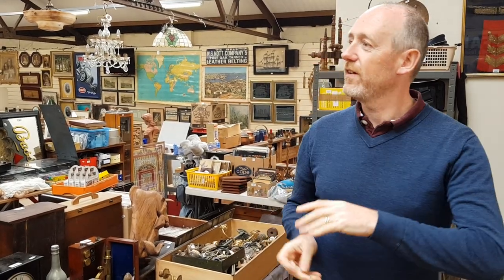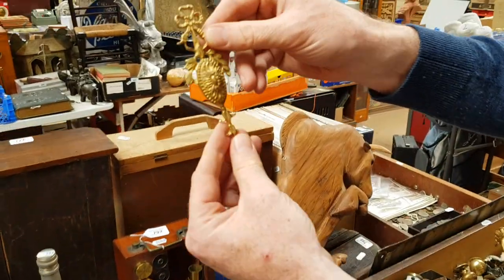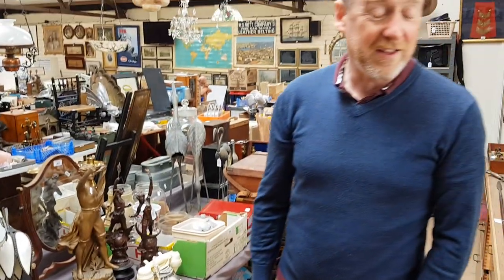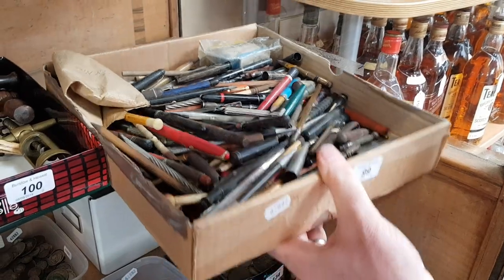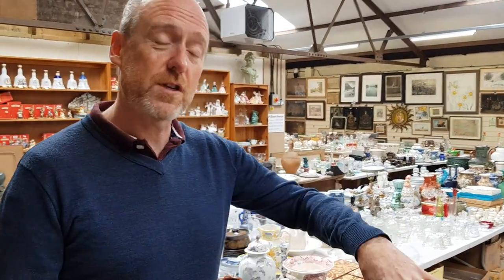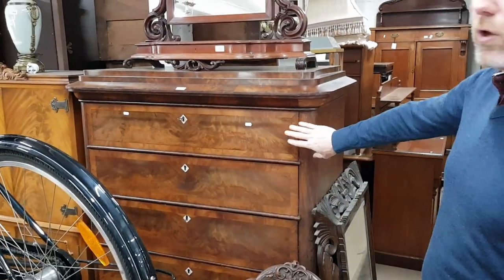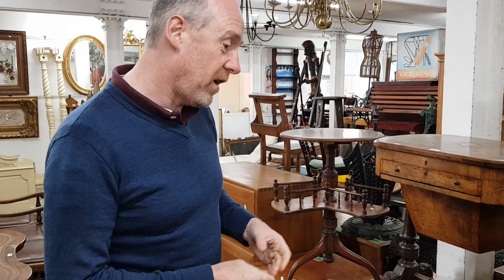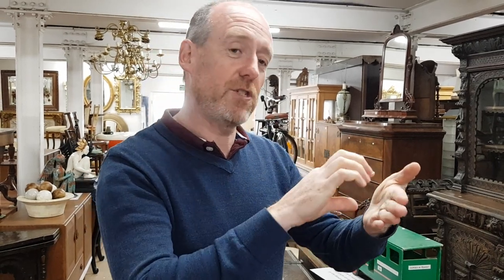Massive 2-Day General Sale Auction!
Our General Sales seem to only grow in size and the quality is ever increasing! This sale is well worth a browse, with the best way being on our website using the 'tile only' view.